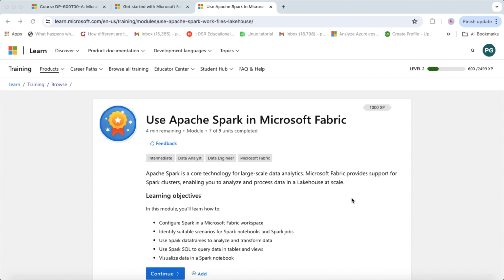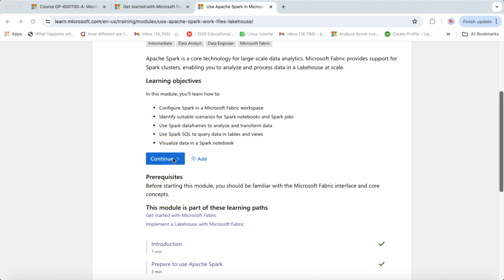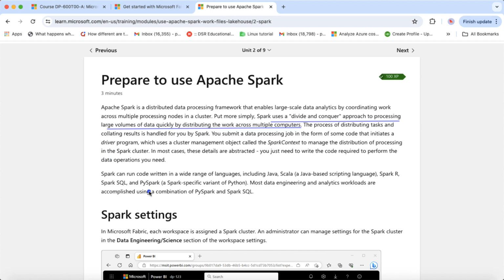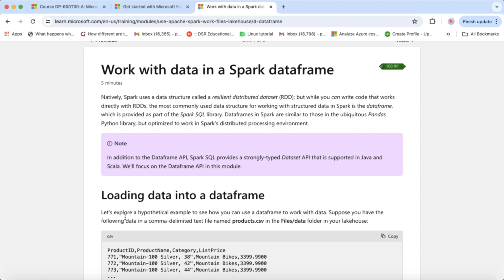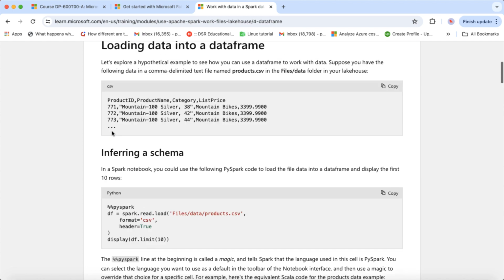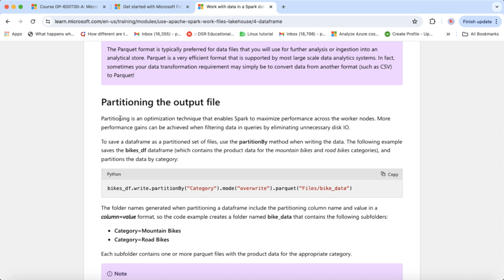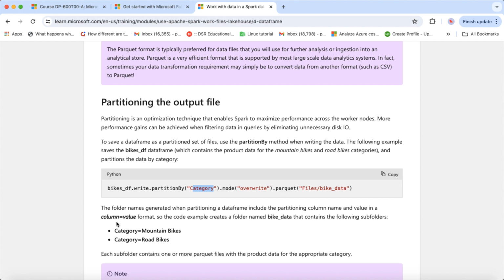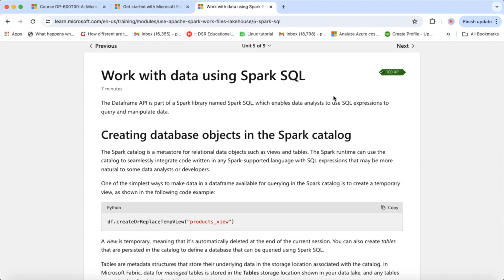Use Apache Spark in Microsoft Fabric 1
Welcome to my latest video where I'll walk you through the process of using Apache Spark in Microsoft Fabric, guided by the official Microsoft Learn documentation! Whether you're a beginner or an experienced data professional, this tutorial will help you leverage the powerful capabilities of Apache Spark within the Microsoft Fabric environment.

In this video, we'll cover:

An introduction to Apache Spark and Microsoft Fabric.
How to navigate and utilize the Microsoft Learn documentation for setting up Apache Spark in Microsoft Fabric.
Step-by-step instructions directly from the Microsoft Learn resources.
Key features and benefits of integrating Spark with Microsoft Fabric.
Practical examples and use cases to illustrate the process.
Tips and best practices for optimizing your Spark jobs within Microsoft Fabric.
By the end of this tutorial, you'll have a solid understanding of how to efficiently use Apache Spark in Microsoft Fabric, enhancing your data processing and analytics capabilities with confidence.

Chapters:
0:00 Introduction
2:15 Setting Up Apache Spark in Microsoft Fabric with Microsoft Learn Documentation
5:30 Key Features and Benefits
10:00 Practical Examples and Use Cases
15:45 Tips and Best Practices
20:00 Conclusion